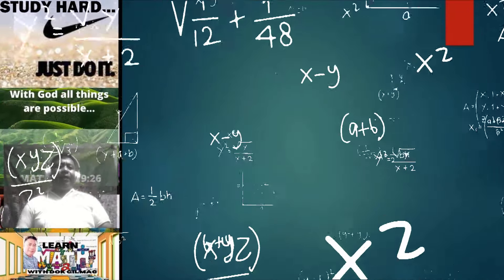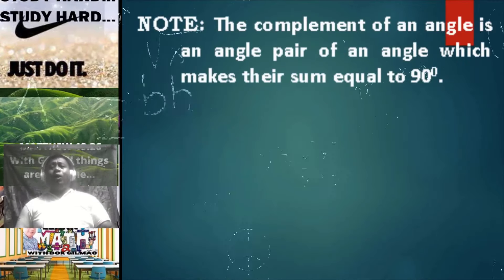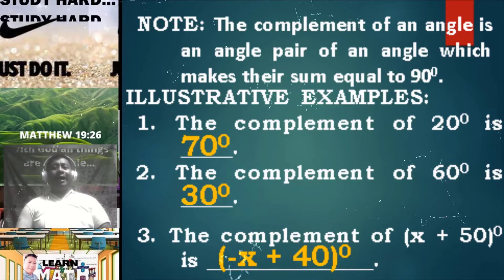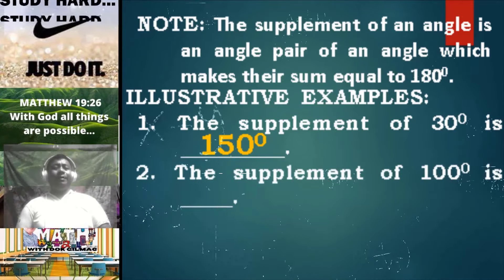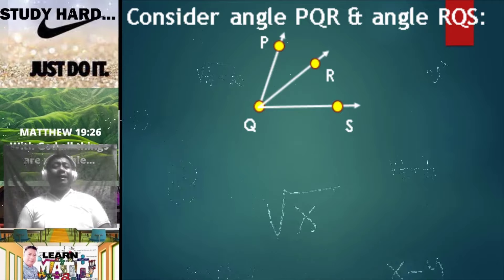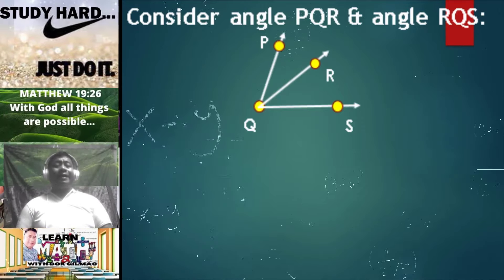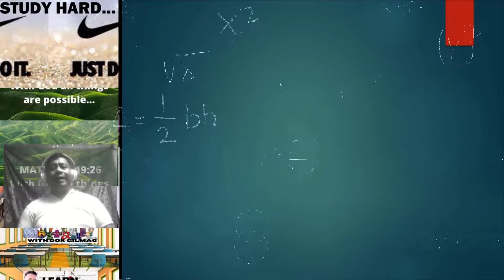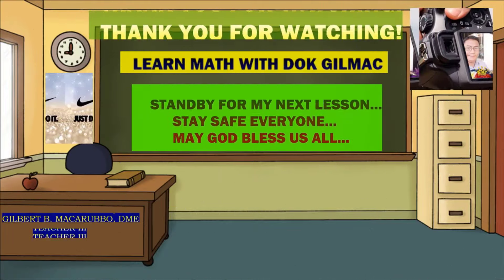ANGLES AND ANGLE PAIRS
This video is a supplemental video about angles and angle pairs.